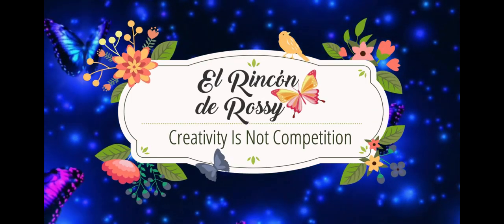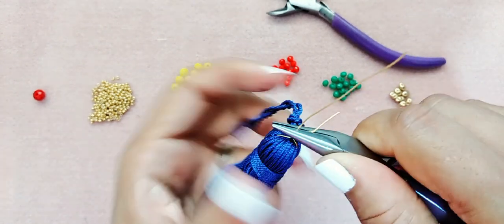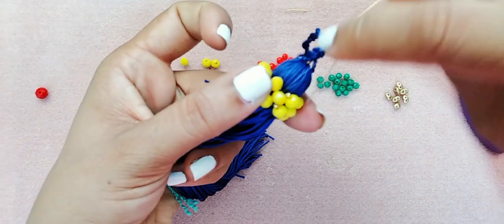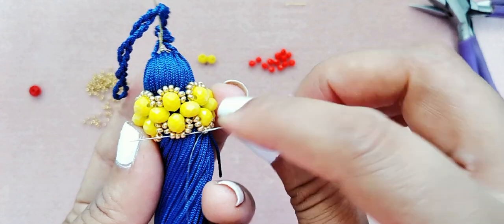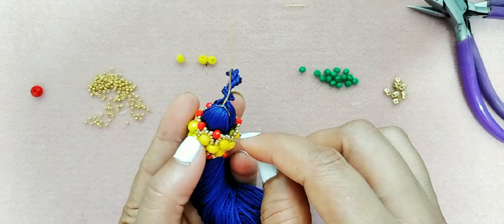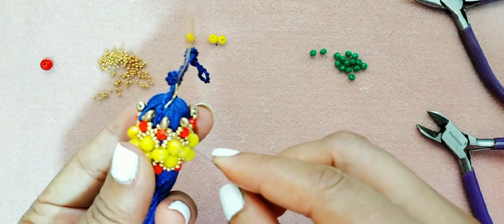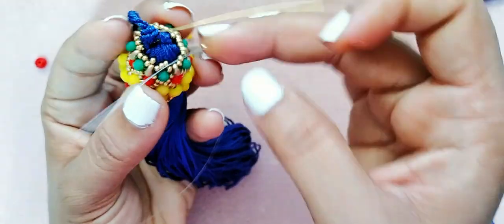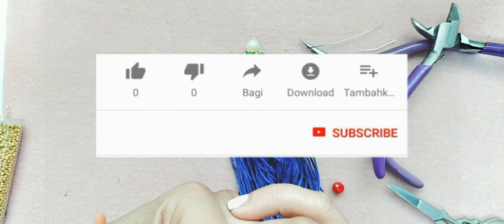Colgante en Borla, Cristales y Super Duos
El Rincón De Rossy - Arte realizados totalmente a manos con mucho amor para usted.

ÚNETE Al Canal Apoyanos para seguir produceindo Videos como estos!